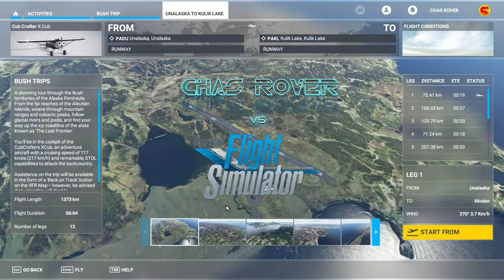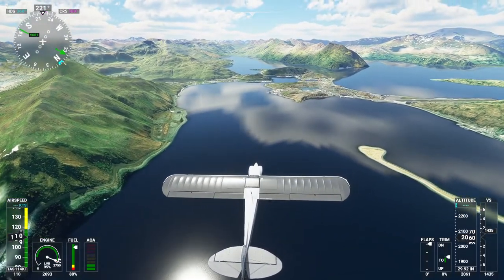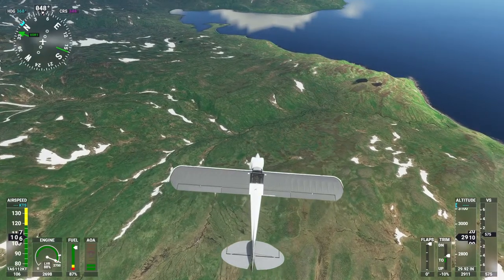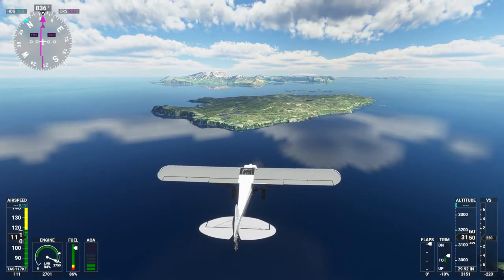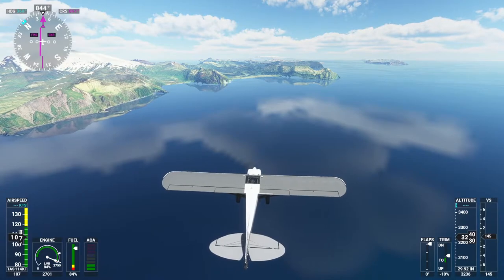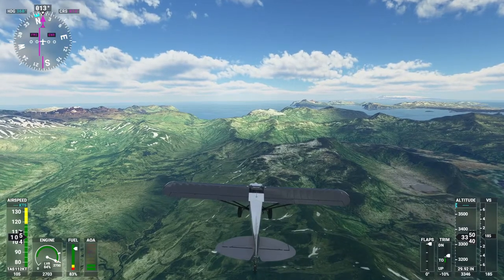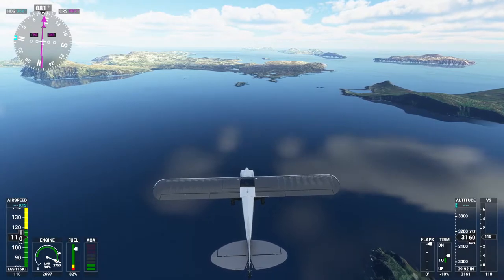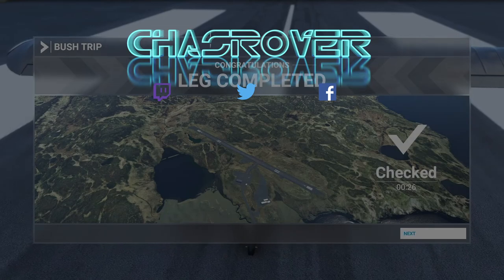Alaska Bush Trip Leg 1in MS FLIGHT SIMULATOR where it's a NEW BEGINNING!